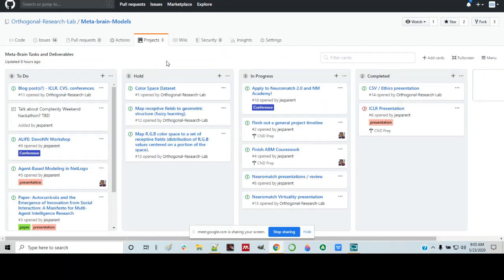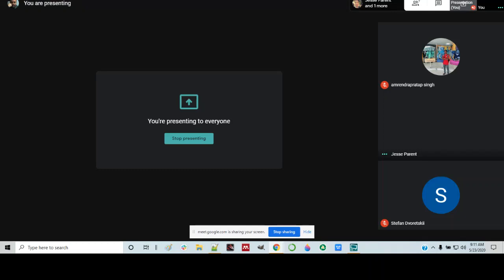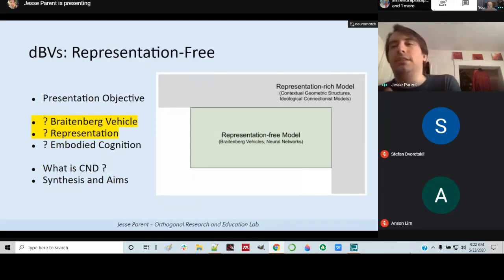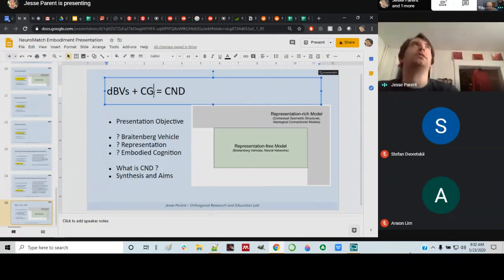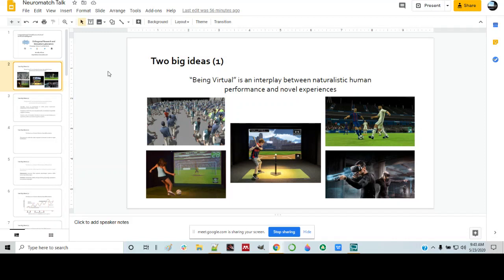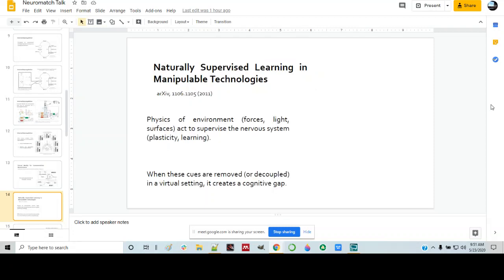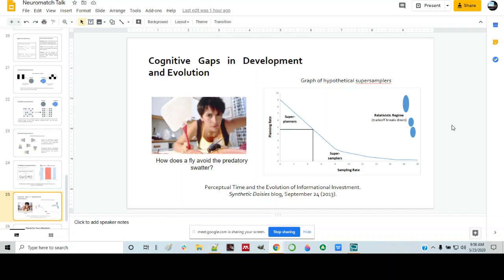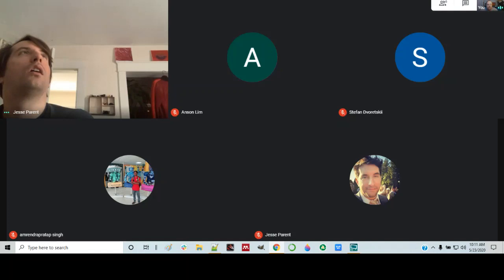Saturday Morning NeuroSim, 5-23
Featuring Stefan Dvoretskii, Jesse Parent, Anson Lim, Amrendra Singh, and Bradly Alicea. Practice presentations for Neuromatch 2.0, project issue review, and further discussion of creating a color space benchmark for Meta-Brain project.